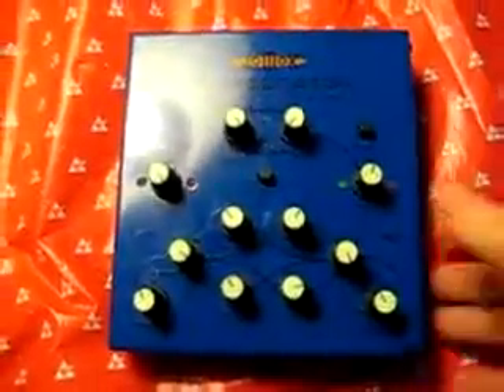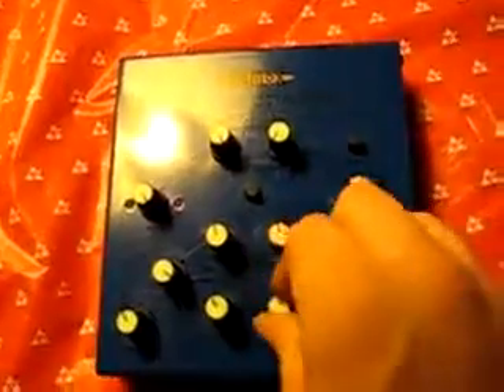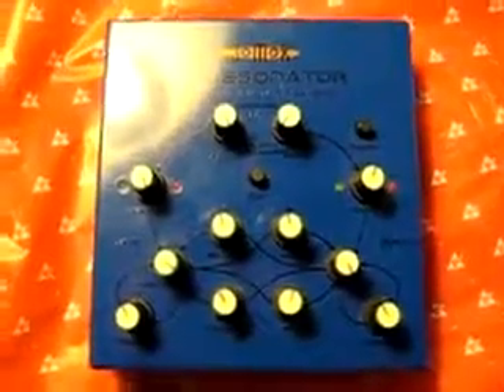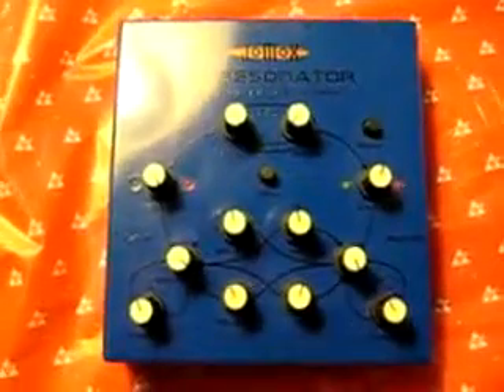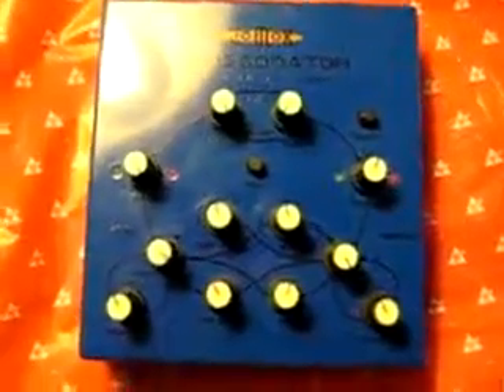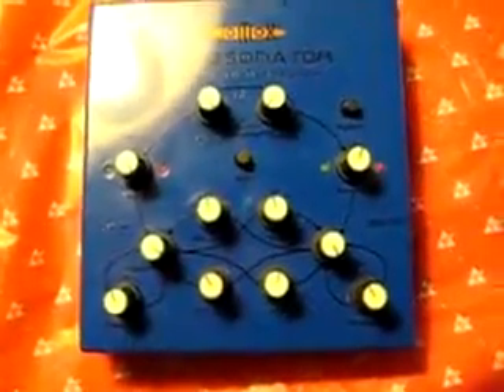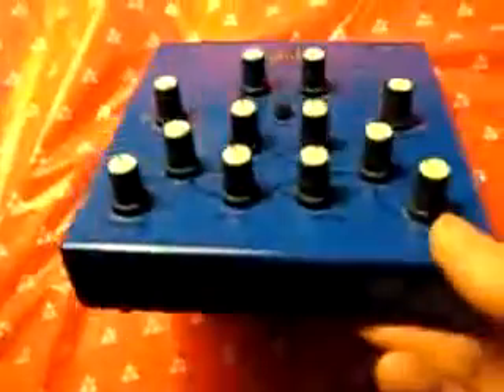Jomox XBase999 and M-Resonator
Here's a look at my blue face Jomox M-Resonator. The blue-faced versions are rarer, earlier versions of the ones now being sold that are black. As far as I know, .

Here's a simple beat from the monsterous analog Jomox Xbase999. We're processing it with the Jomox M-Resonator Analog Filter Machine. The M-Resonator .

DPS Insider dot com takes a look at the Jomox M-Resonator Analog filter machine.

A short video showing what a nice racket the M-Resonator can do to a simple drum beat.

Knubbel drehn bis zur selbstoscilation. Geiles Teil! Etwas Audio wird ab Mitte des Videos eingeschleift.